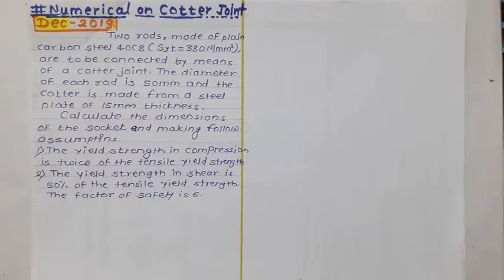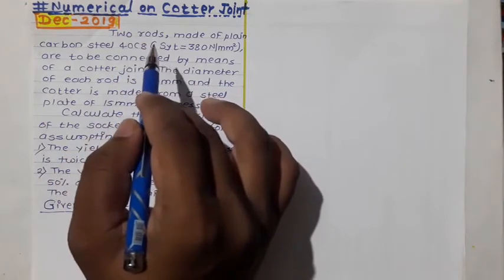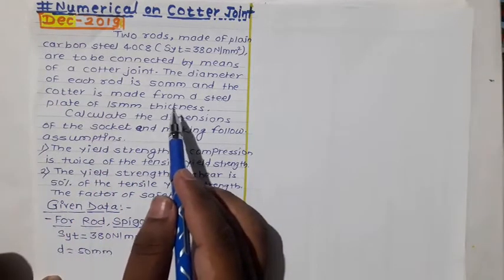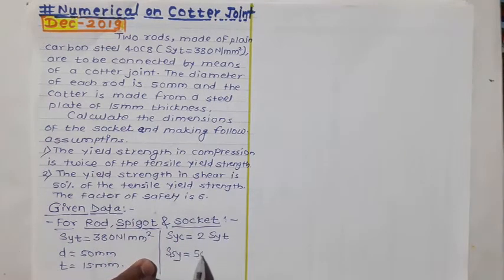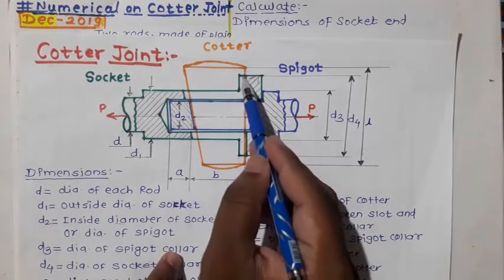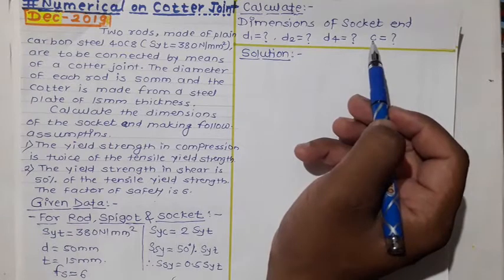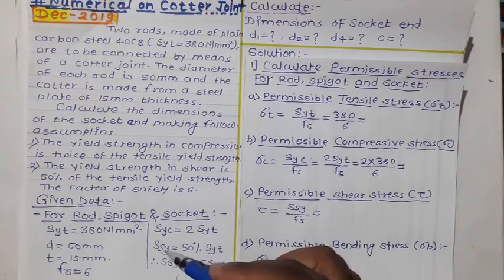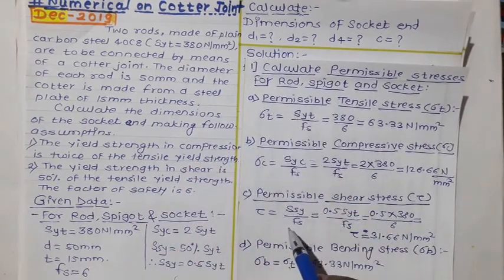2.35 Numerical #2 (Part 1) on Cotter joint _ Machine Design I